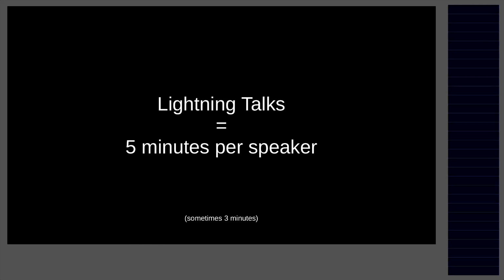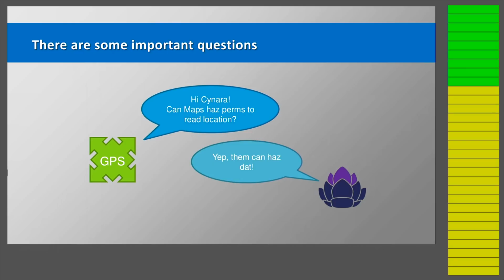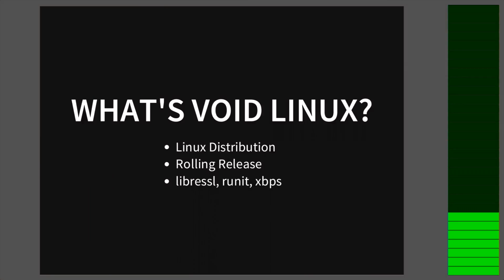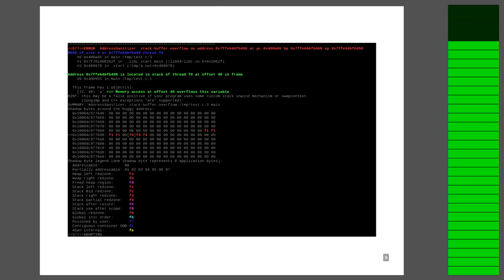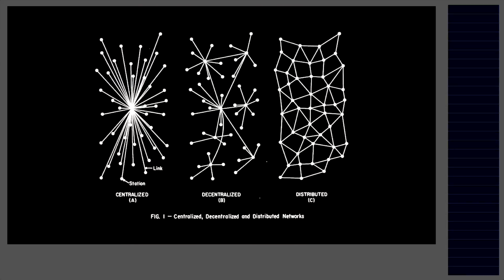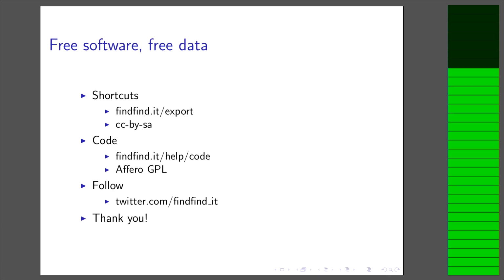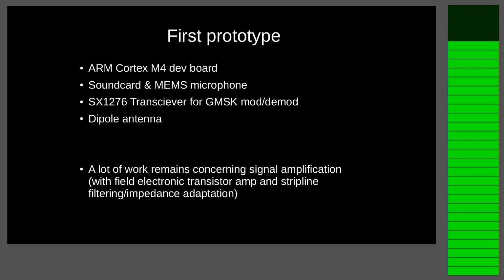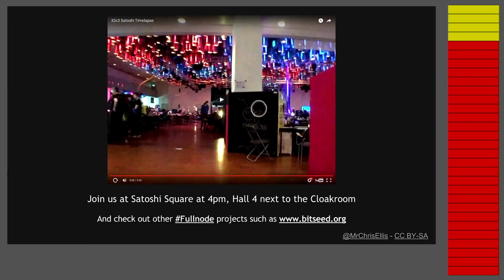32C3 - Lightning Talks Day 4